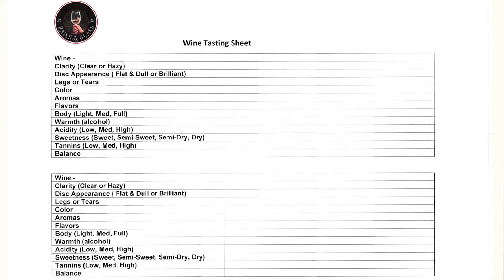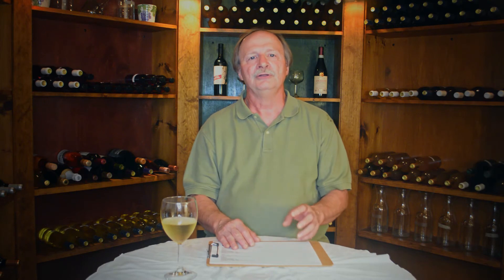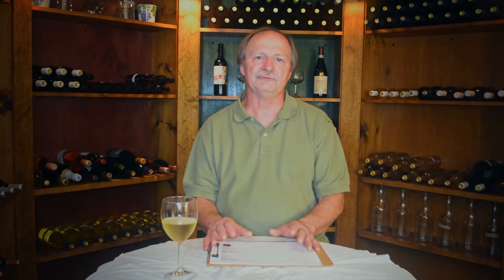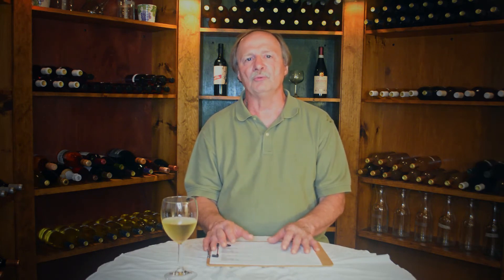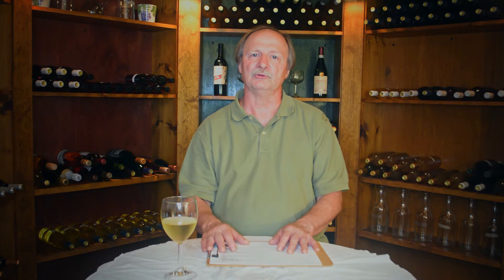White Wine Tasting - Part 1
A brief description of “Noble” grapes along with an introduction to white wines.  The video also includes a description and tasting of Riesling wine.